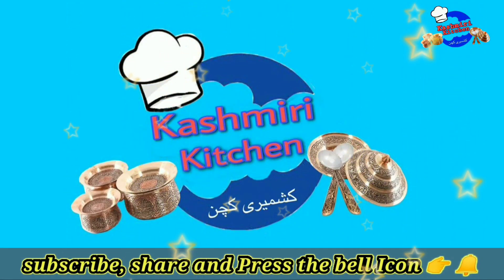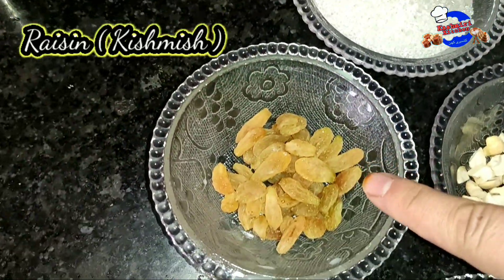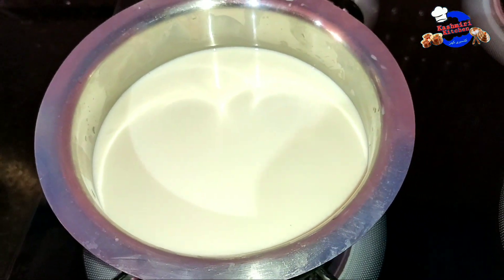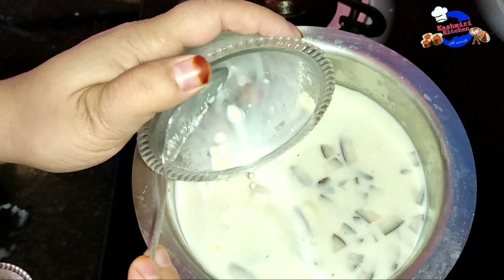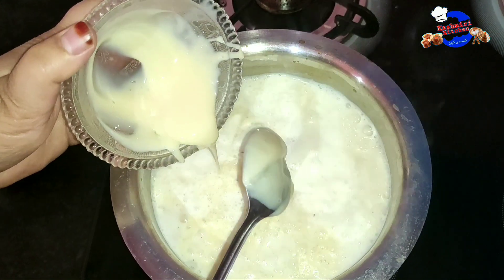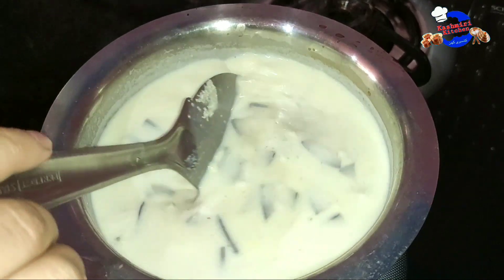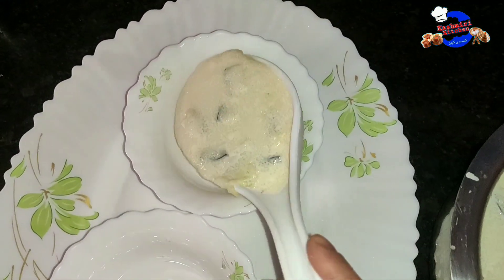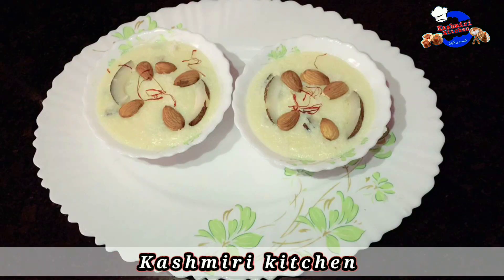Kashmiri suji Phirni recipe//semolina pudding|| Kashmiri firni recipe//kashmiri wazwaan style phirni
This video is Made for our viewers so that you will know how to make Kashmiri Style phirni or semolina pudding

To know my previous recipes plz click on below mentioned links

iftari recipes link

fruit lassi recipe

potato snacks Recipe link

Ramadan Special Recipe | Iftar Special Recipe | رمضان المبارک کی مزیدار ریسپی | better than samosa